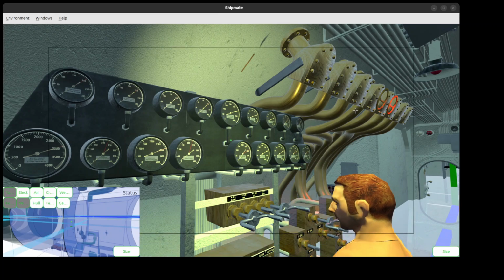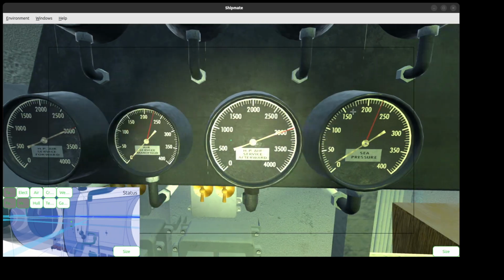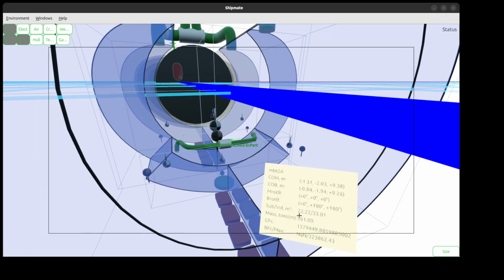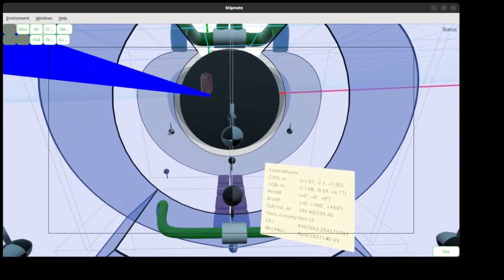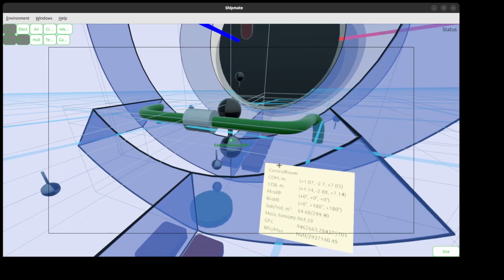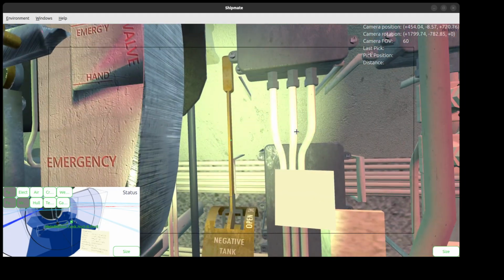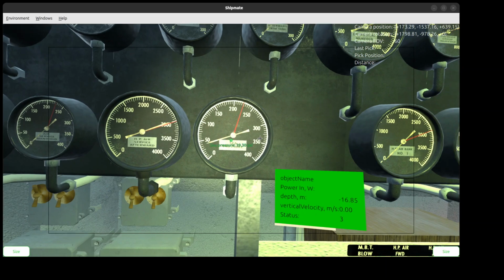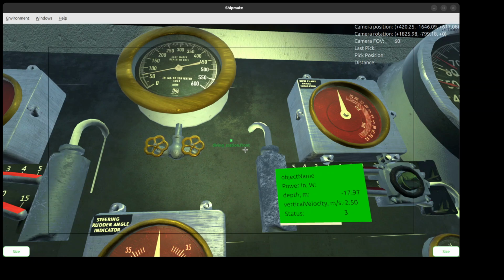Shipmate #10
The shipmate project is devoted to balao class submarine.
The goal is to simulate the diving procedures as it was on the real sub